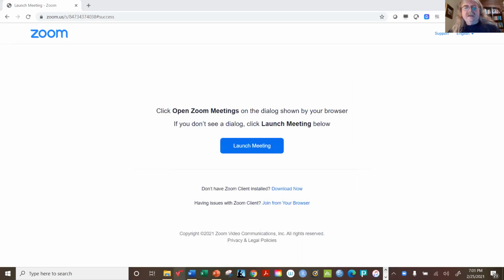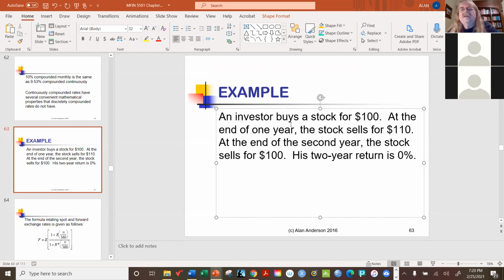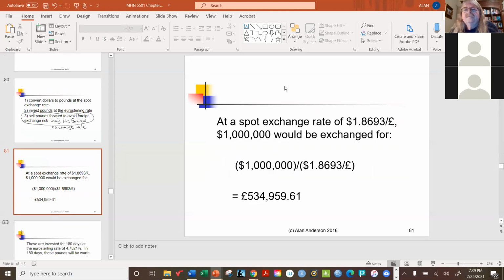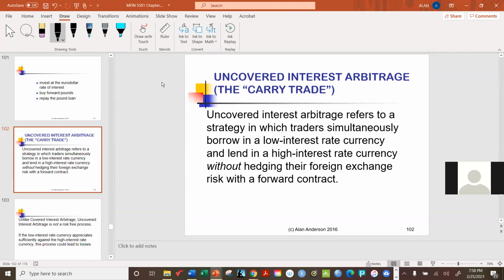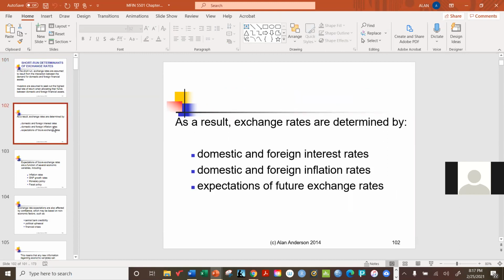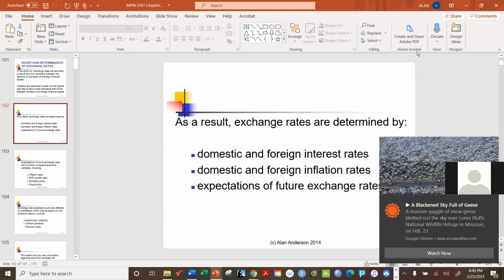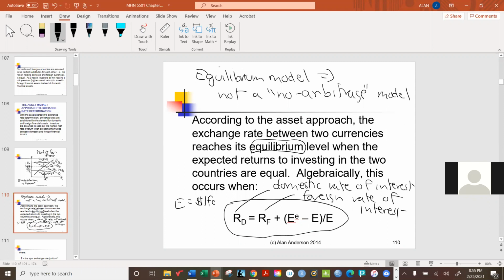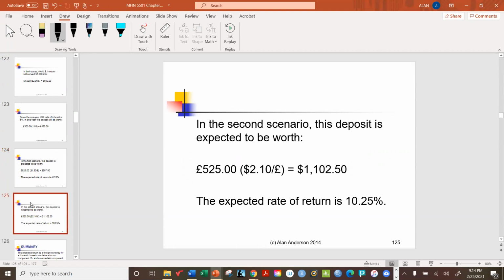MFIN 5501 2 25 21